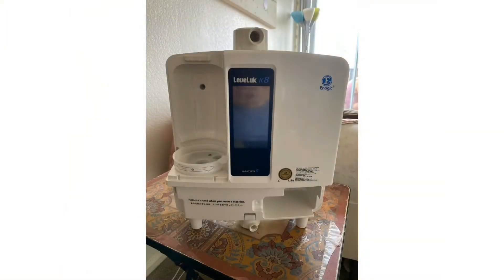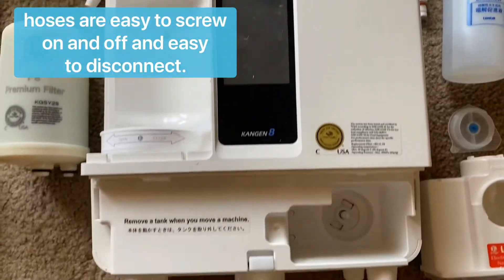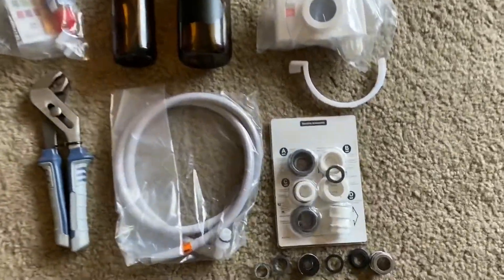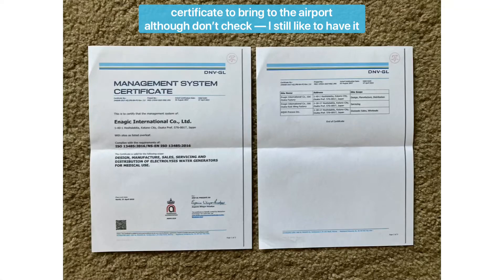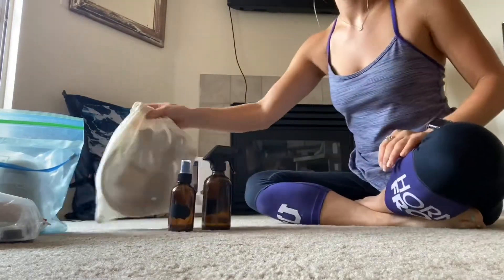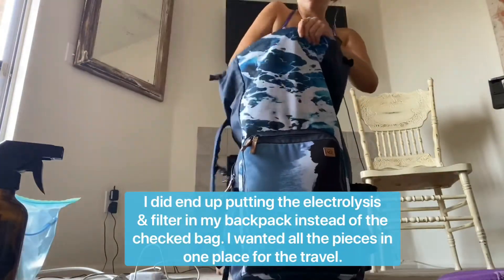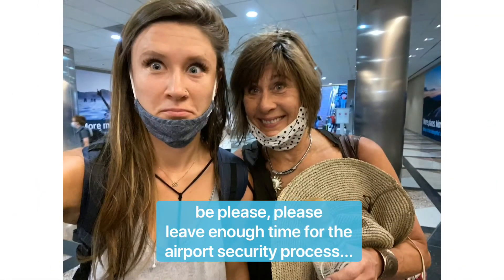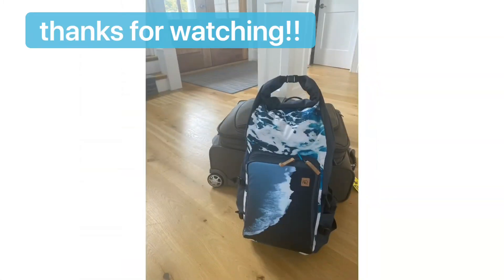Learn How to Travel withYour K8 Machine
Learn what you need to bring to the airport, the extra pieces necessary to make the travel and set up flawless and little tips and tricks I learned.

I love that I can travel with my K8 anywhere I go. Watch this video to learn more about this. If you have any questions, please a comment!

My Mission: is to be a catalyst in guiding you in your OWN evolution.

Oracle Decks + Links:
Word For the Month
1. Solitude
2. Meditation
3. Play
4. Journaling
5. Movement
6. Cleanse ► shorturl.at/aKNQ2
7. Nutrition & Water ► shorturl.at/lBP34

& MONTHLY Intuitive Readings, every 3rd Friday!!

  Every THIRSTY THURSDAY tune into WEEKLY Oracle Card Reading
A N I M A L S P I R I T M E S S A G E

Thirsty4Spirit is a participant in the Amazon Services LLC Associates Program, an affiliate advertising program designed to provide a means for sites to earn advertising fees by advertising and linking to amazon.com.